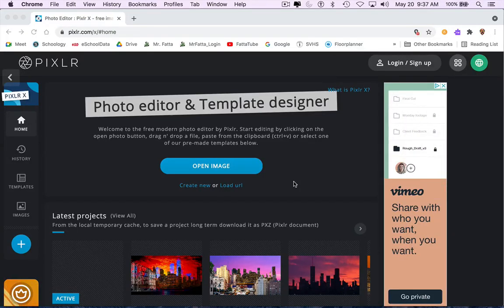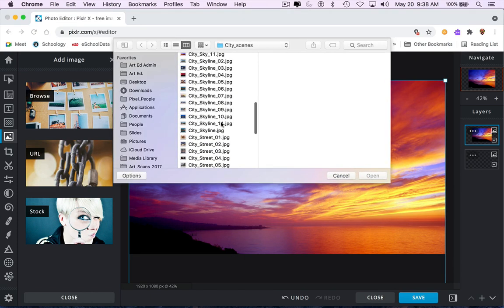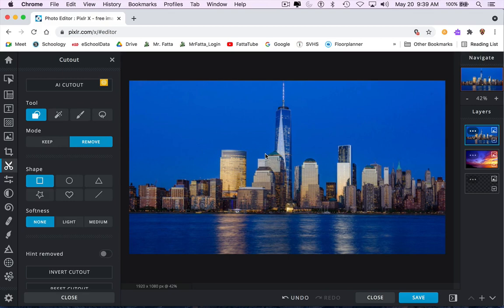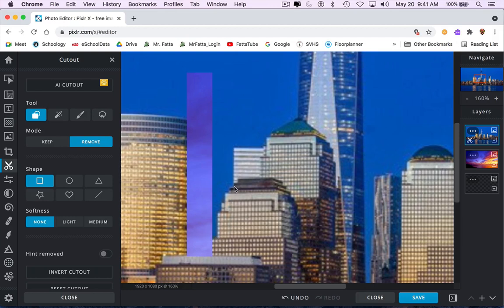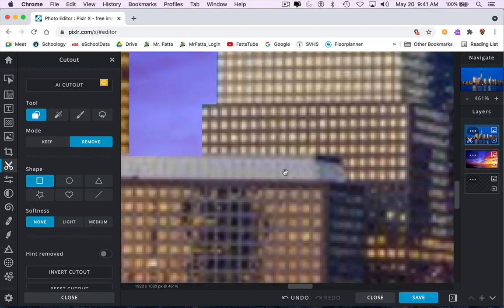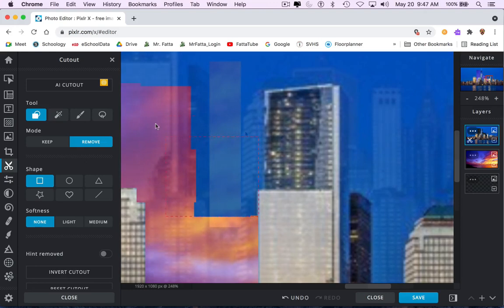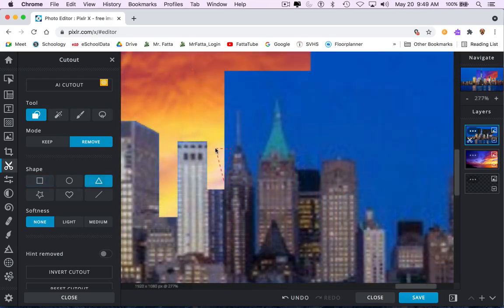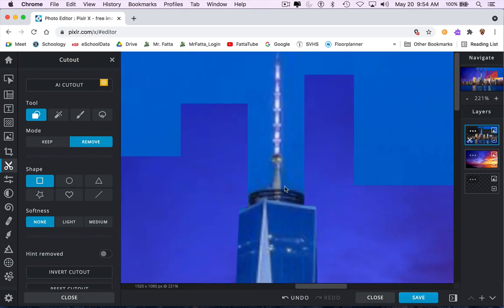FattaCast CityCollage Pixlr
I can construct a digital collage and express a central theme in a work of art by combining various symbols and motifs from different sources that share a relationship in the scene’s context.